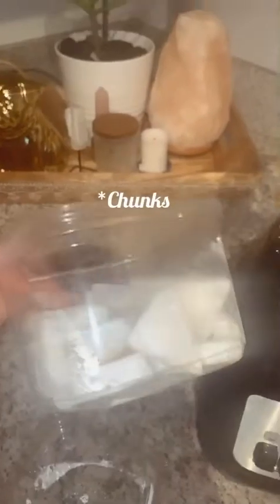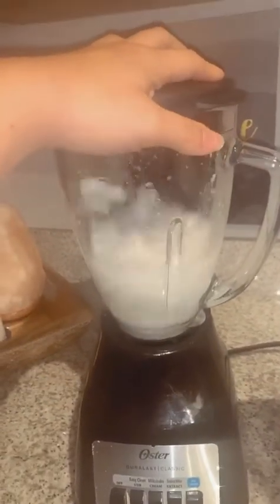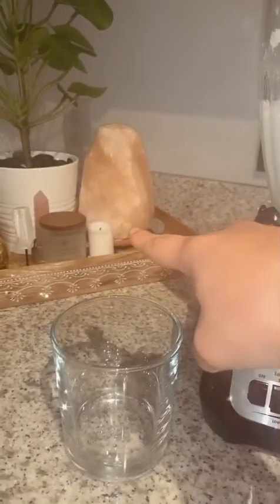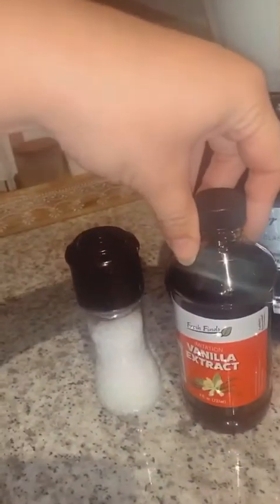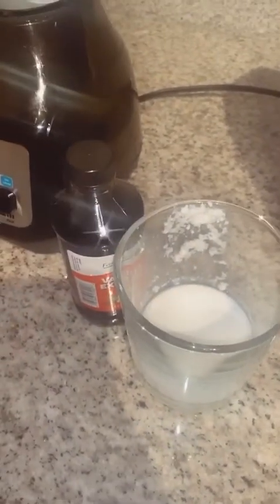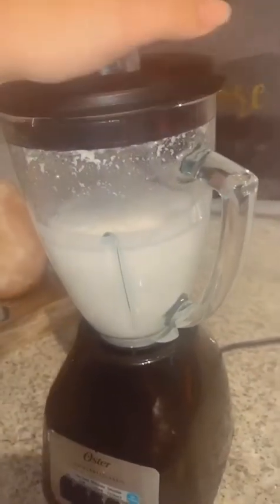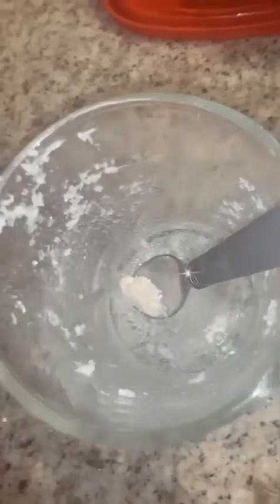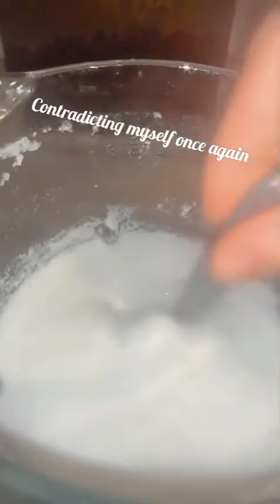DIY COCONUT MILK !! FAIL !?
The most dysfunctional coconut milk “tutorial”

Take a shot for every time I contradict myself, say something wrong or change subject!!

BUT NEVERTHELESS REFRESHING VEGAN OPTION

Xoxo Love Always & Forever